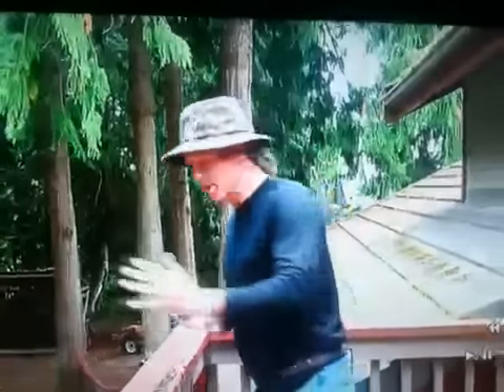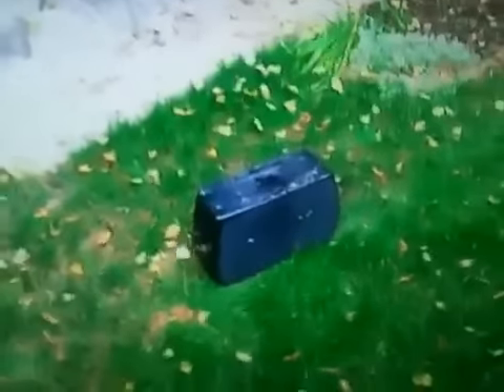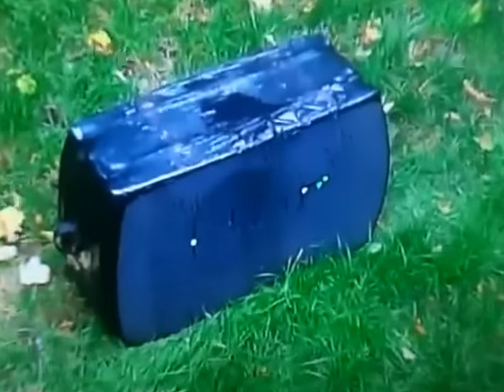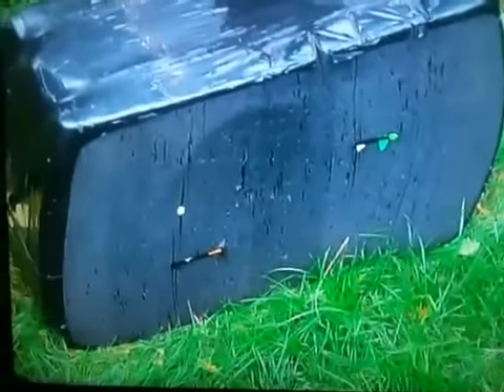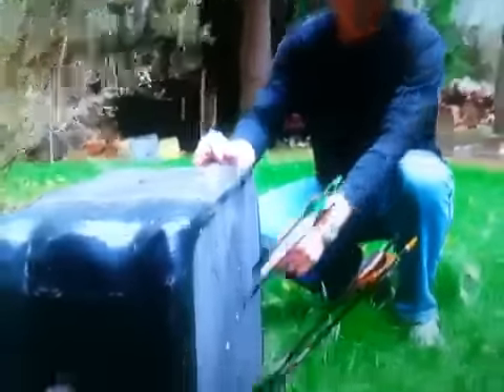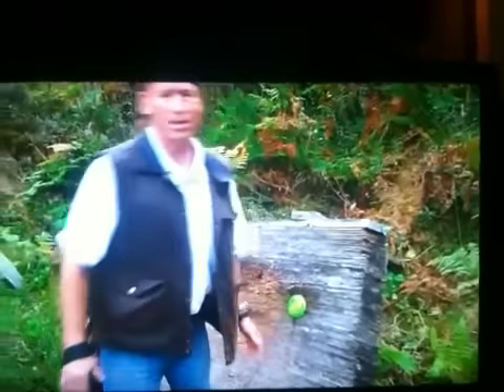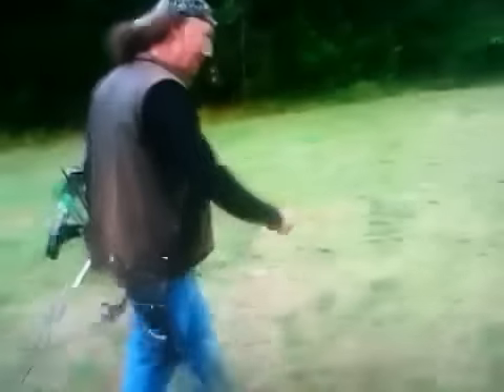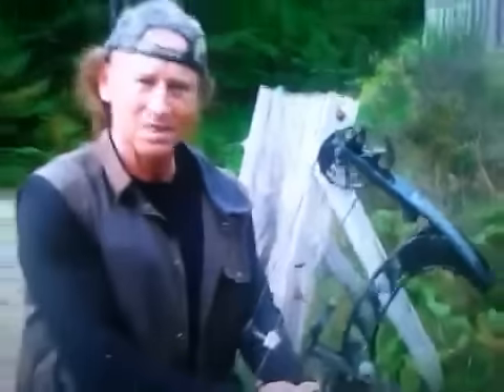PEEP ELIMINATOR COMPOUND BOW RIFE SIGHT INTERNATIONAL DISTRIBUTER 1424-542-3844 BUY YOURS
shooting dz32 limbsaver bow peepeliminator rear rifle site